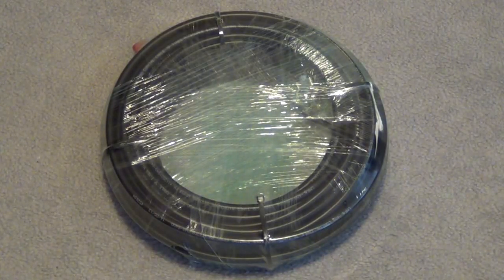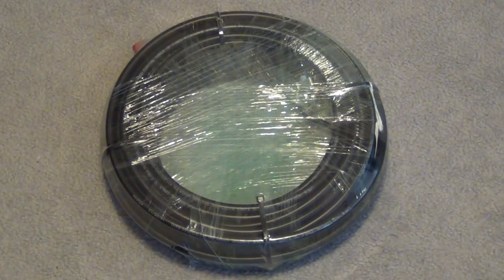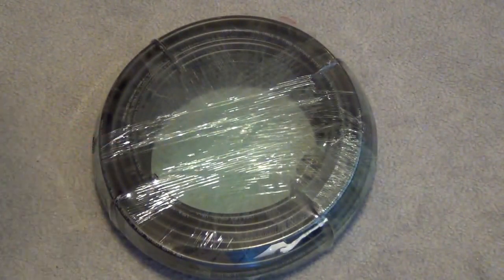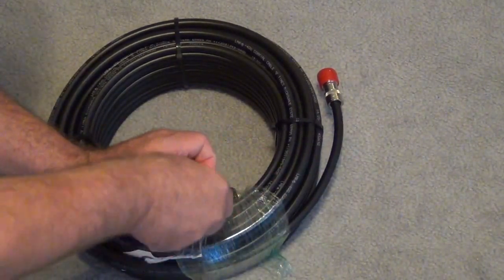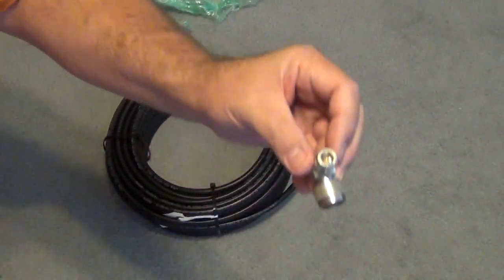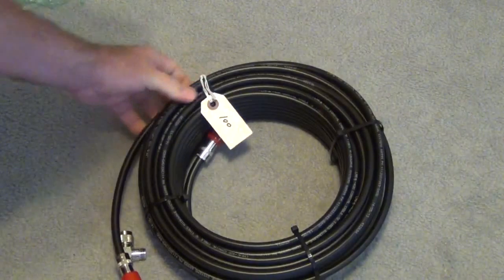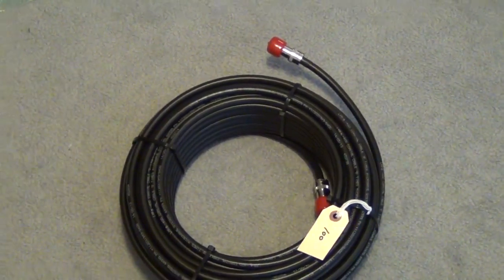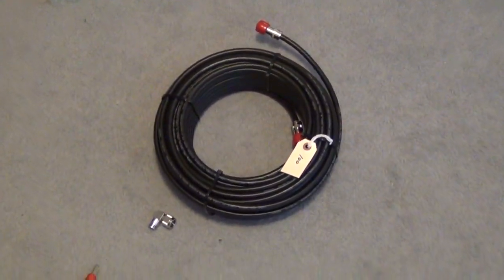Best FM Radio Transmitter Cables for broadcasting City Radio.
Your FM transmitter runs at a much higher frequency and if you were to connect your CB antenna to it I can almost guarantee you that the transmitter will overheat and kill itself off quickly. join us now
Antennas must be designed for the frequency of operation that they are to be used for when it comes to transmission.